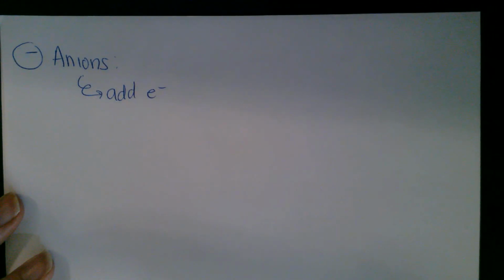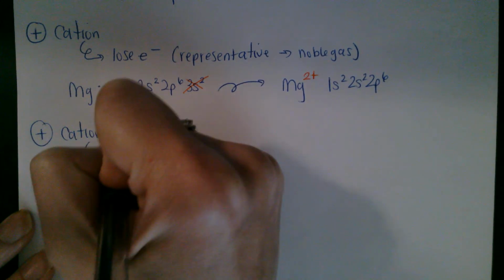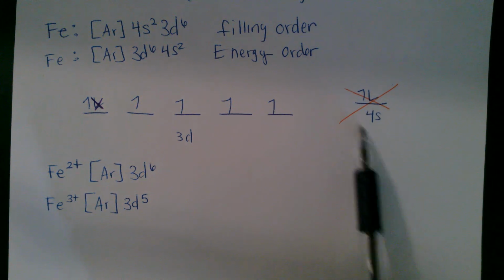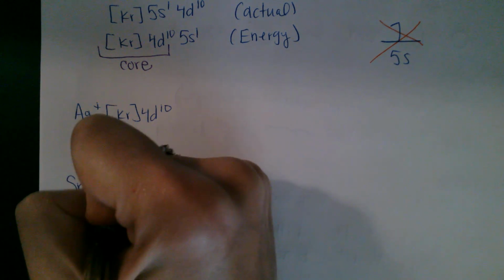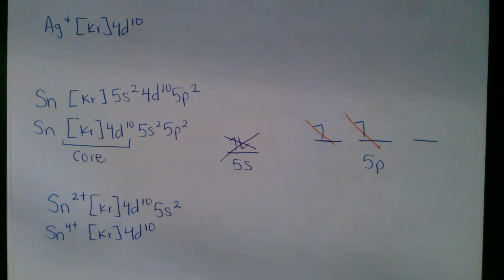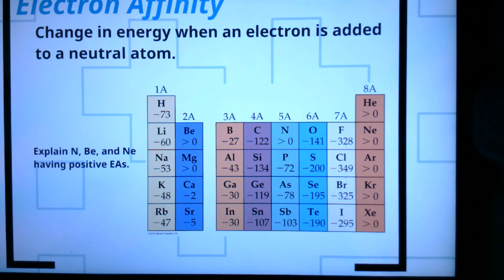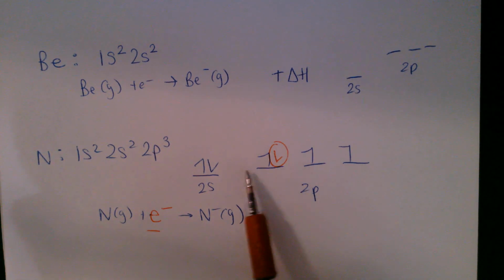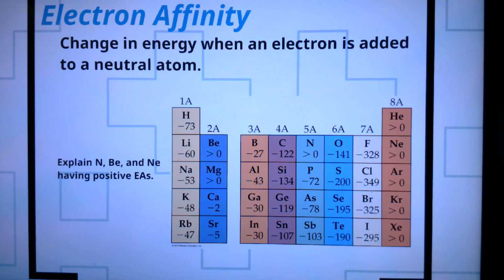Ion Configurations and EA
Ion electron configurations and electron affinity